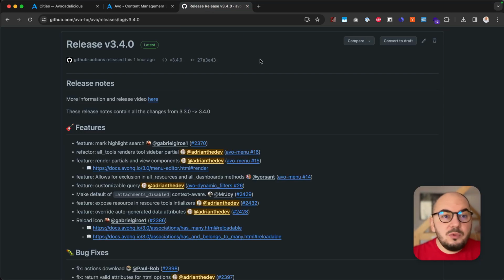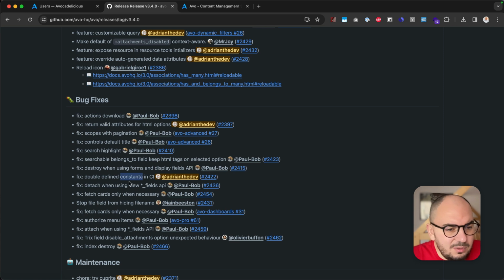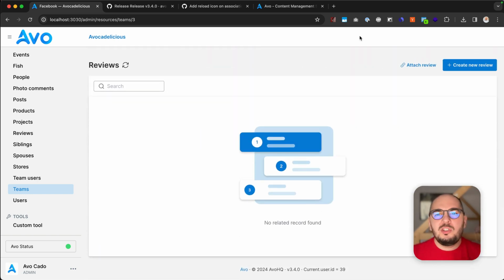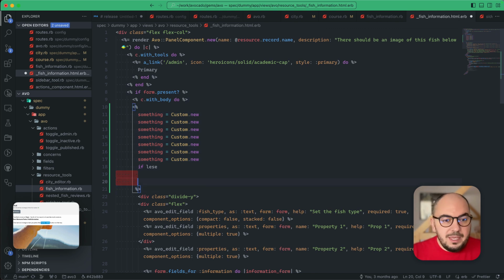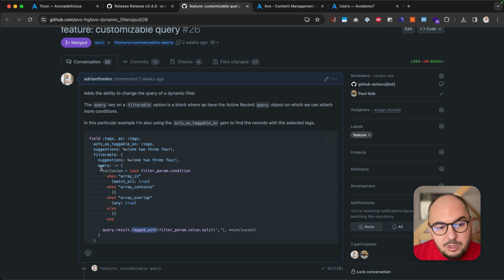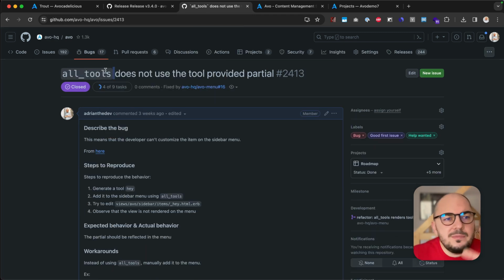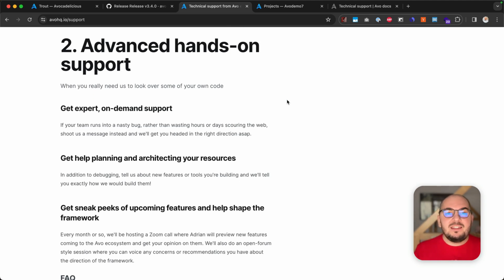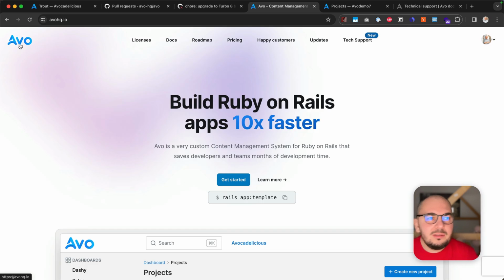Avo 3.4 - Search highlight, menu renderables, better resource tools, and reload associations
Hey everyone, we shipped quite a few fixes, improvements, and features today.

### Big changes

- Search results are highlighted with the search query
- Added the ability to render partials and components in the menu
- Improved the tools and resource tools
- Added the ability to reload association panels in the UI.
- Added a new private API for dynamic filters (more details in the video)

### Priority chat support and Advanced hands-on support

We are spending quite a lot of time on the chat for advanced support requests, and we are not able to deliver on the features and changes that we promised.
We are trying a new approach where we try to monetize that support and onboard new folks who will fulfill that support.

There are two flavors of paid support:

1. Priority chat support
2. Advanced hands-on support

### What we're working on now

We are working on integrating Turbo 8 with morphing, transitions, and instant click behavior. We're close to merging it.

Paul has been making great progress on the audit features. We will support papertrail and audited integrations.

We have a few other things we're currently working on but not ready to disclose yet.

### We have a new team member

Gabriel is our second junior Ruby developer who joined the team. He will start part-time and familiarize himself with the codebase with some not-so-complex tasks, but expect to see him more active on Discord.

### Release schedule

We'll probably keep this four-week-ish release schedule. Maybe every second Tuesday of the month?